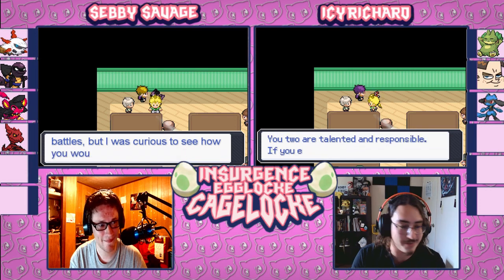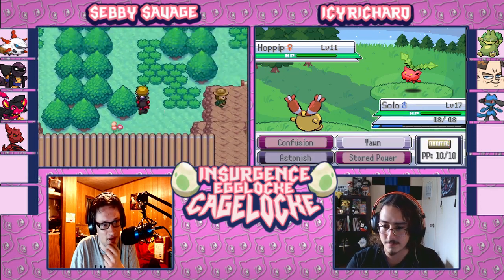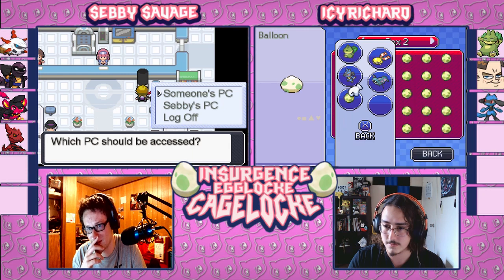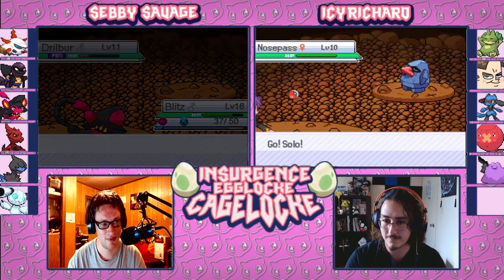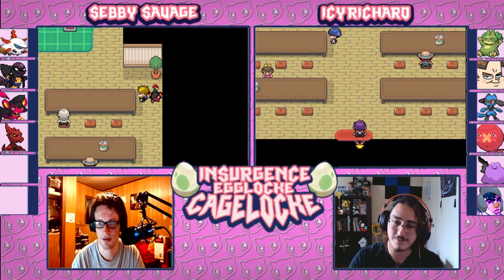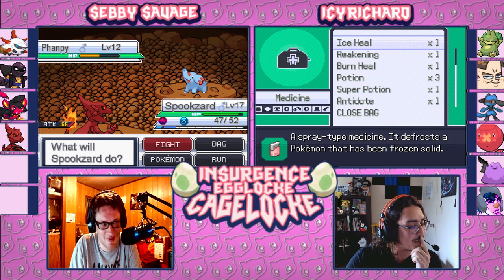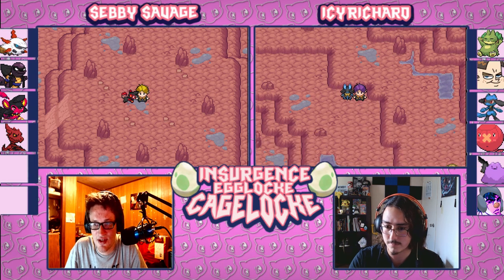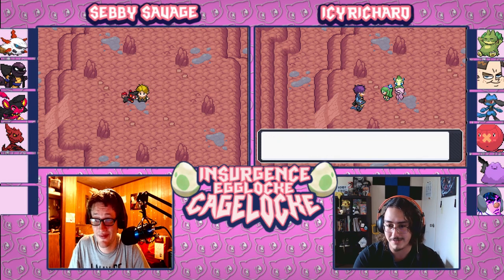Domo Arigato Sebby Roboto Pokemon Insurgence Egglocke Cagelocke Episode 2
Welcome to the Egglocke CageLocke. In this series Icy and Sebby will be put against each other in a battle of wits. Not to mention they are doing this in a Fan Game Pokemon Insurgence. Who will take home the gold? Team Sebby or Team Icy??

Rules:
Egglocke: Every Pokemon we receive or catch must be swapped out for a Egg in the pc
Cagelocke: After every Gym Battle We will pick one pokemon to go against each other the winner will get a special perk on that pokemon the other loses the pokemon for the Locke.